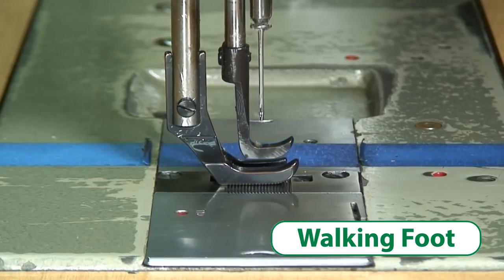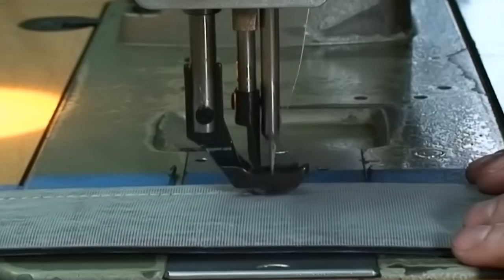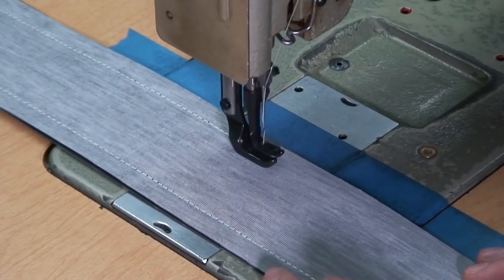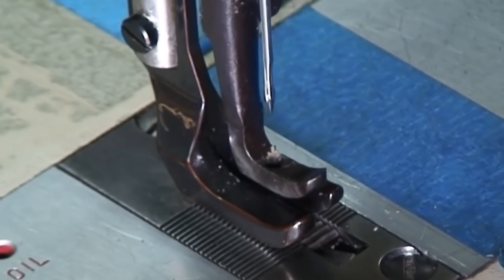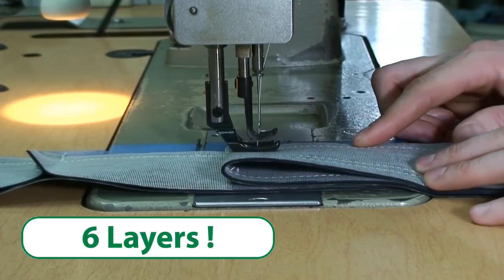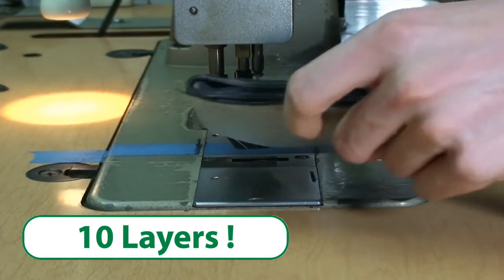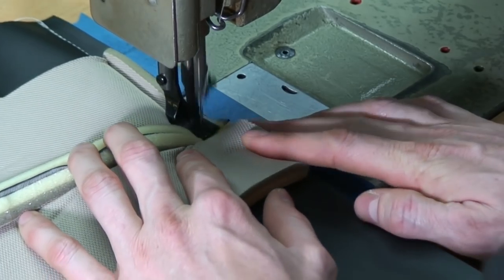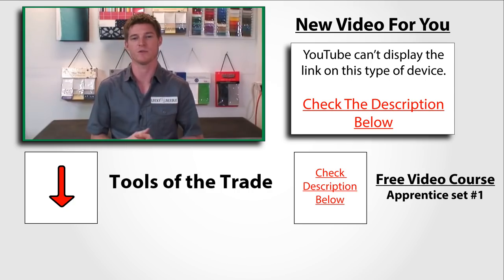What is a Walking Foot Sewing Machine? - How it works and why you need one!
Are you shopping for a sewing machine? You should get a walking foot sewing machine. In this video I will show you what it is, how it works and why you need one. Walking foot sewing machines are used in any type of heave duty upholstery. If you plan on learning automotive, marine, aviation, furniture upholstery or anything that requires you to sew multiple layers of heavy fabric and foam together a walking foot is essential!